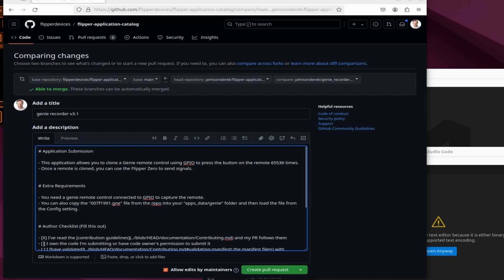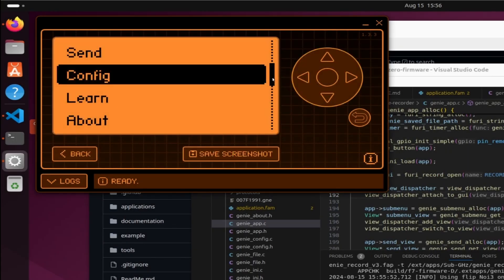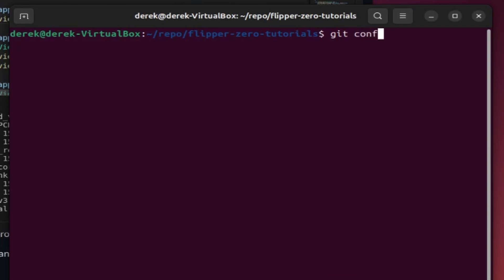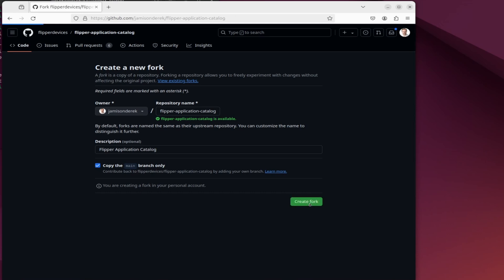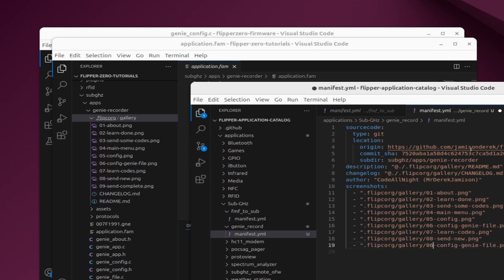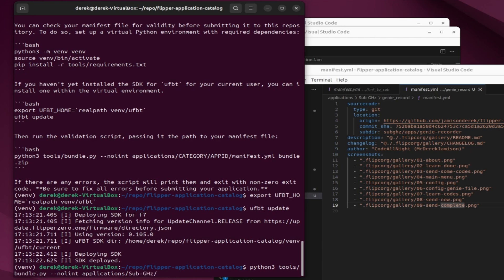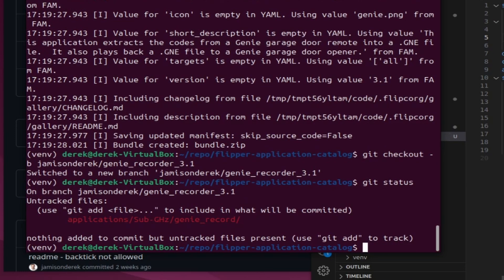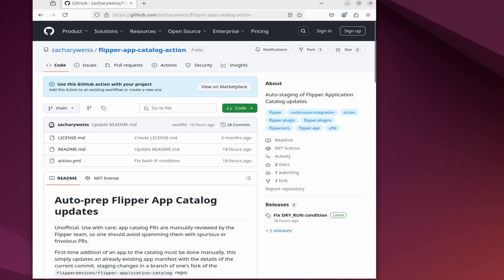[131] Flipper-Zero: Submit your app to the Apps Catalog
Learn how to submit your Flipper Zero application to the Apps Catalog!  Once approved, people can easily install your app and also using the Flipper mobile app!

Timeline:
0:00 - Introduction
0:15 - Review of environment
0:55 - fap_version / fap_description
1:16 - gallery files
3:00 - deprecated warnings
5:35 - flipper-app-catalog fork
6:45 - manifest.yml
8:10 - create bundle
11:30 - create branch
12:45 - pull request
13:45 - summary